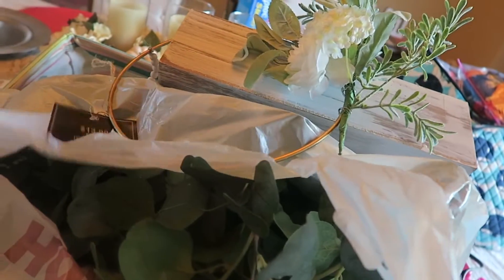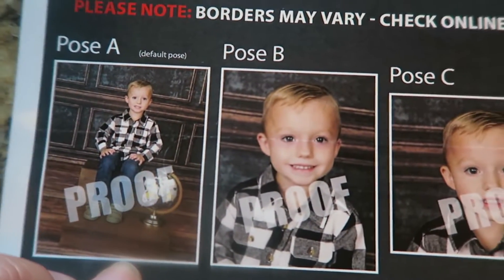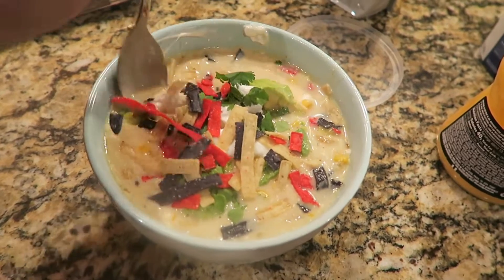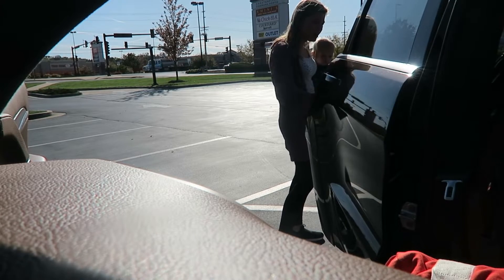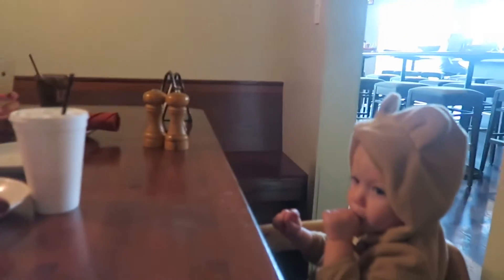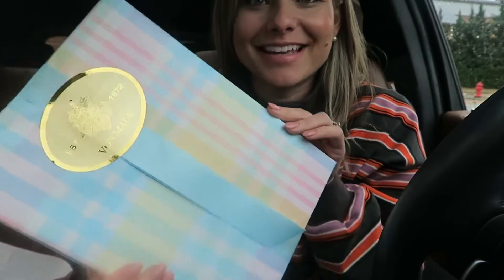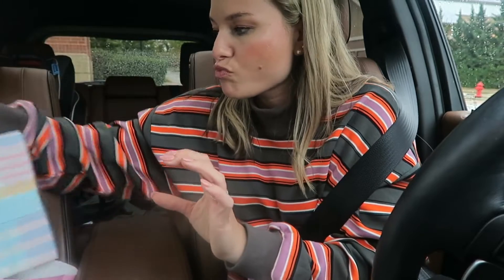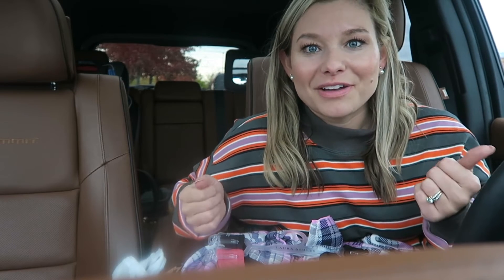ROAD TRIPPING WITH TWO KIDS | DITL OF A SAHM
-seen in today's video-
Purple Cardigan
Black Sunglasses
Striped Sweater
Kal's Leopard Sweater

Lots of my every day used items you can find on Amazon

Vlogging Camera
Toddler Pod
Baby Pod
Lactation Plus
Toddler Carseat
Infant Carseat

I appreciate all of your support to my channel that allows me to receive new items and try out new brands to share with you!